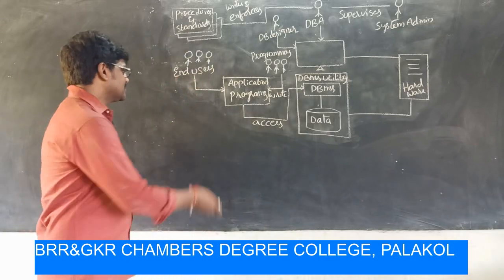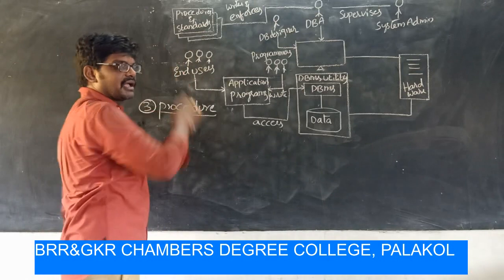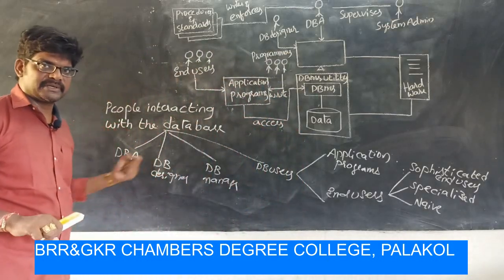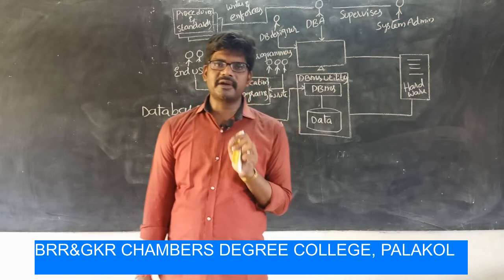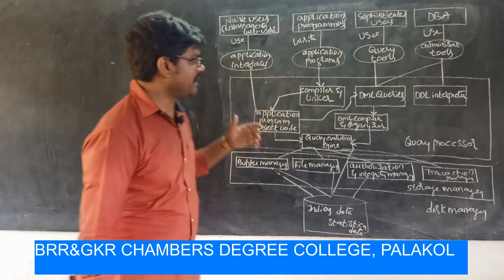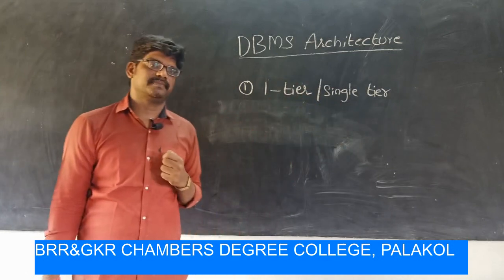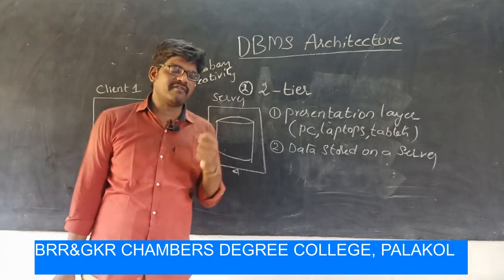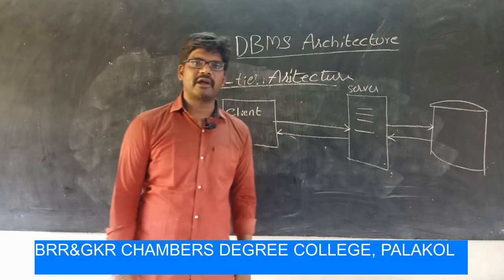III (B.SC,B.COM)-Database Management System (V SEMESTER) SESSION 3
COMPONENTS OF DBMS, INTERFACES OF DBMS, ARCHITECTURE OF DBMS.